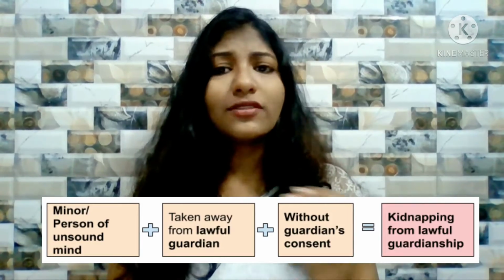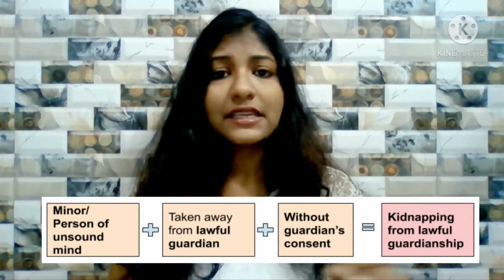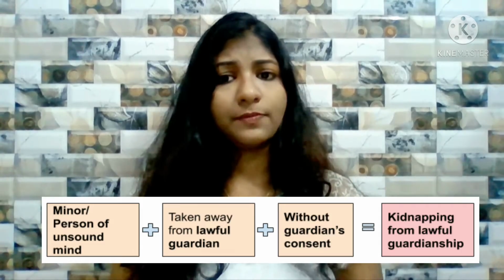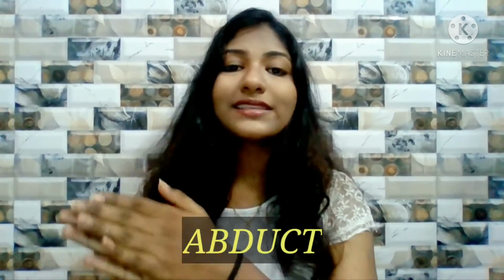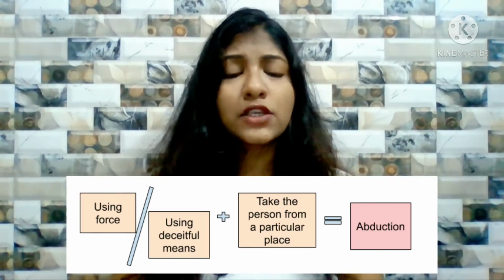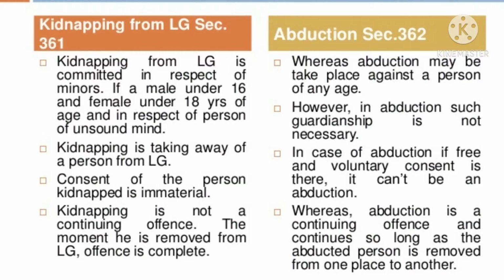KIDNAPPING AND ABDUCTION IN IPC BY SINI ISSAC